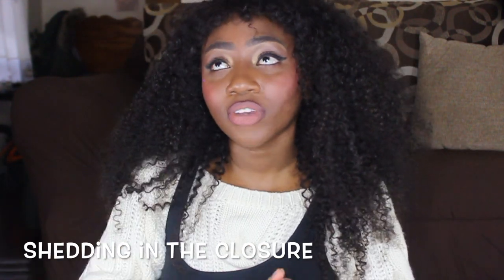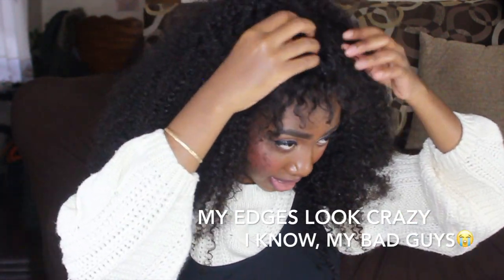Aliexpress Hair Review| ISEE HAIR MONGOLIAN KINKY CURLY HAIR + GIVEAWAY!!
aliexpress hair review| ISEE HAIR MONGOLIAN KINKY CURLY HAIR
⬇️All you want to know is right here ⬇️

Another Aliexpress Hair Review! In this video i will be reviewing aliexpress vendor isee hair. This particular aliexpress purchase is from the vendor  Isee hair  with their Mongolian kinky curly bundles! this particular alibaba vendor actually has a site of their own, iseehair.com, so the hair is linked there! :)

20' 22' 22' +18' Frontal
Natural color
ISEE HAIR 9A Grade 100% Human Virgin Hair Mongolian Kinky Curly hair 3 Bundles with Frontal Deal 20 22 22 + 18 Frontal